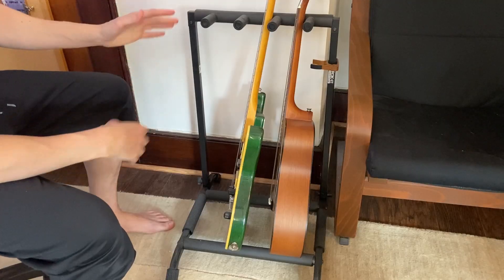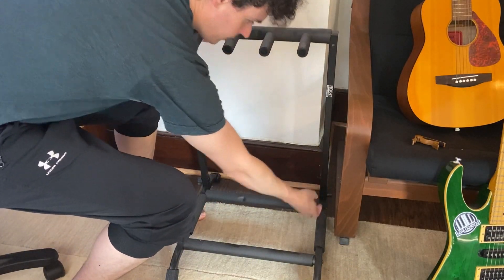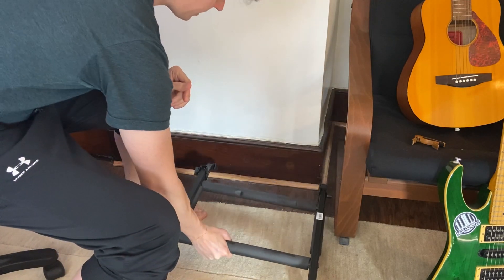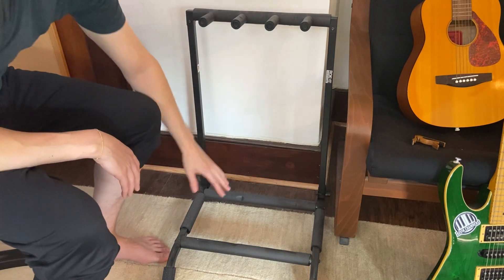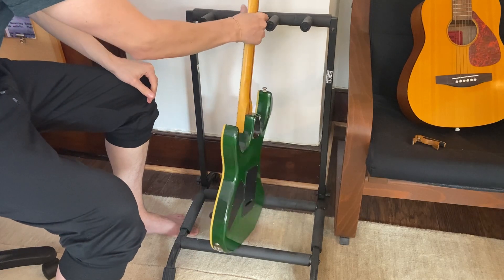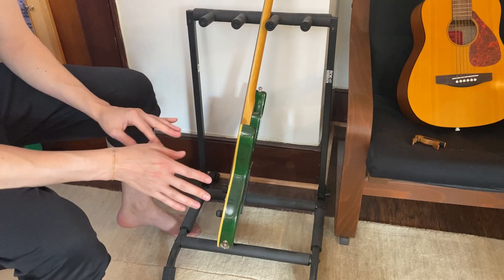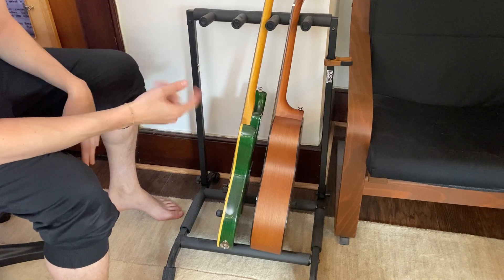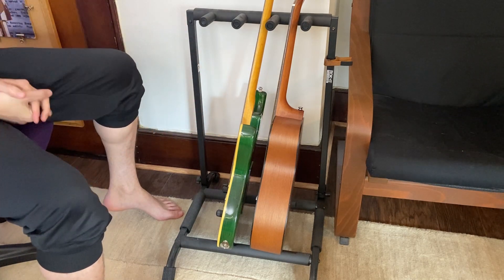Rok-It Multi Guitar Stand Rack with Folding Design (Review)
🔥 View Current Price: ➡️

Review of the Rok-It Multi Guitar Stand Rack with Folding Design; Holds up to 3 Electric or Acoustic Guitars (RI-GTR-RACK3),black

• Designed to Hold up to (3) Acoustic or Electric Guitars

• Black Powder Coated Finish

• Heavy Duty Steel Construction

• Foam Padding Protects Instruments (Safe for standard polyeurethane finishes, not recommended for vintage/lacquer finishes)

• Convenient Folding Design